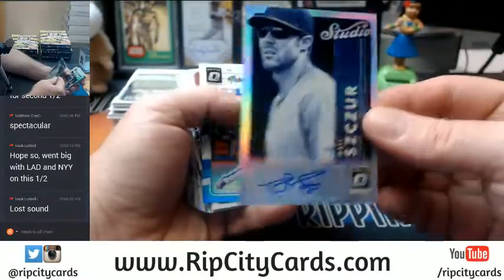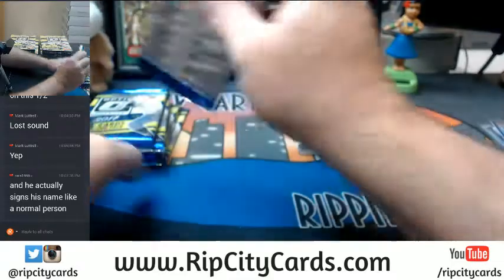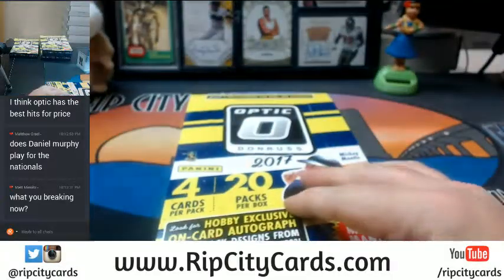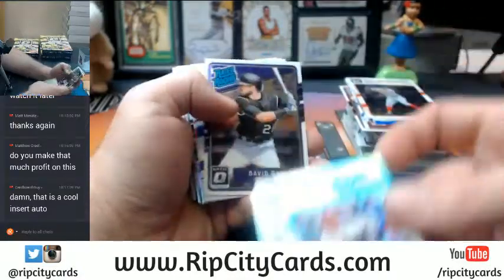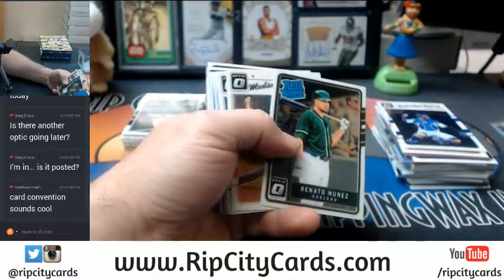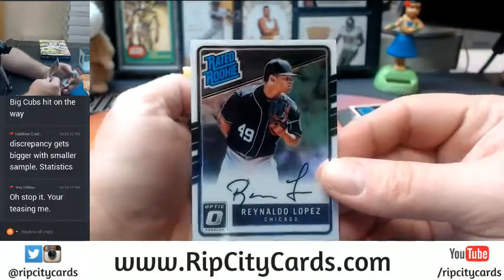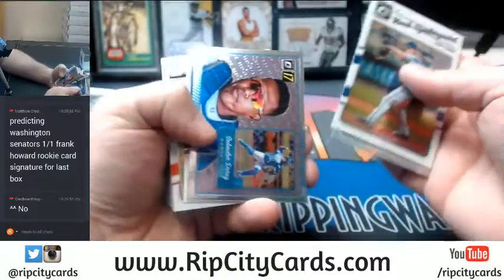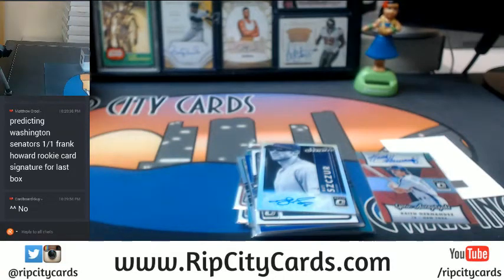2017 Donruss Optic Baseball Half Case EBAY #2